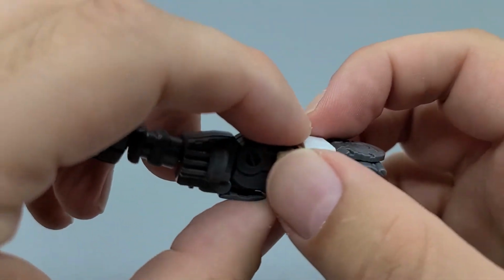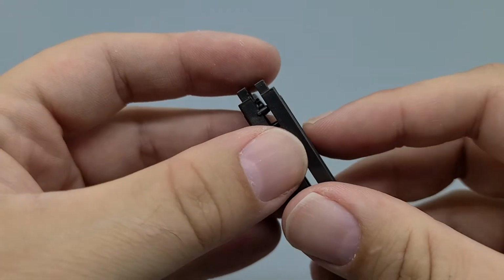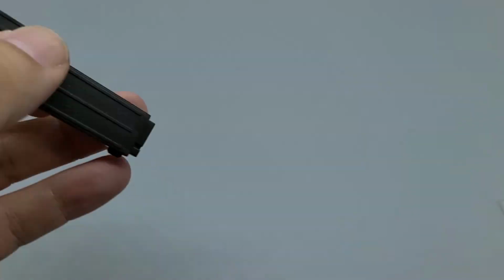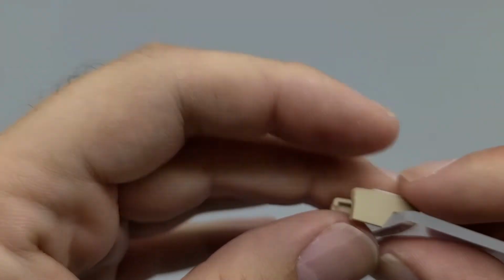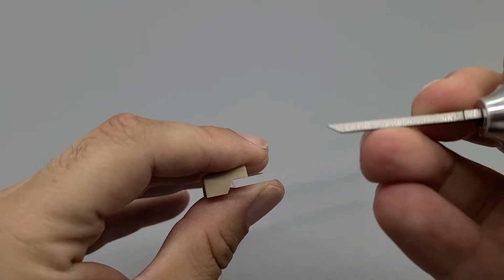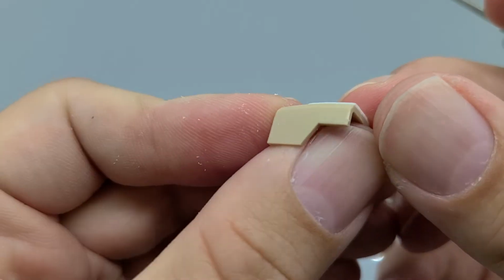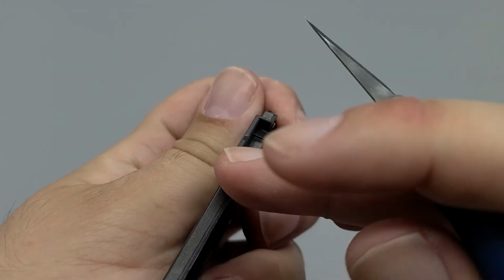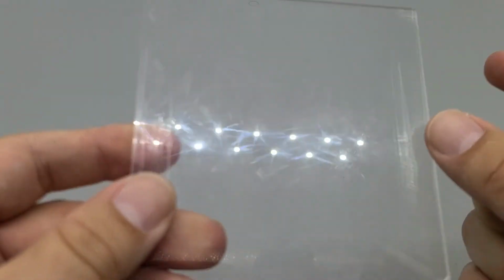Gunpla Panel Line Trick! Hack for clean seamlines!